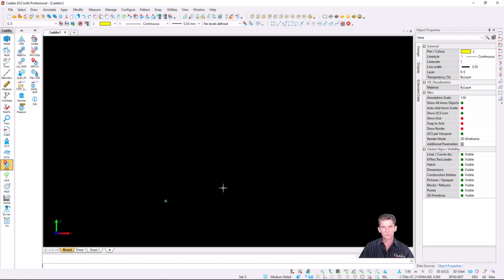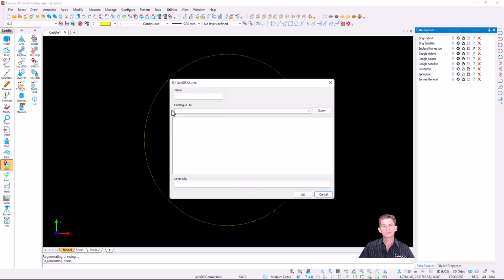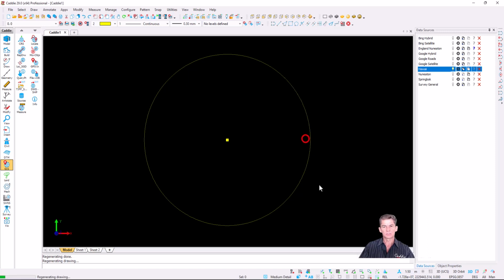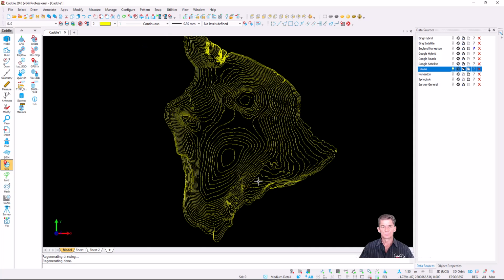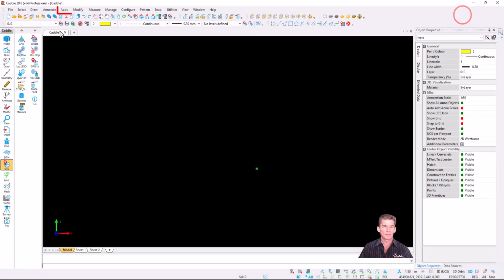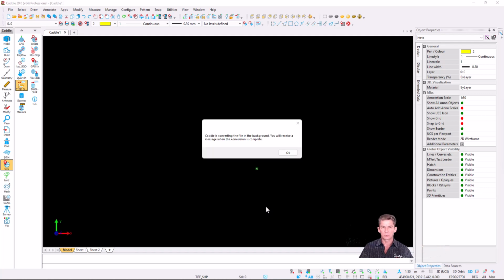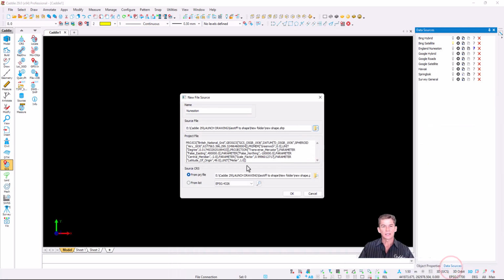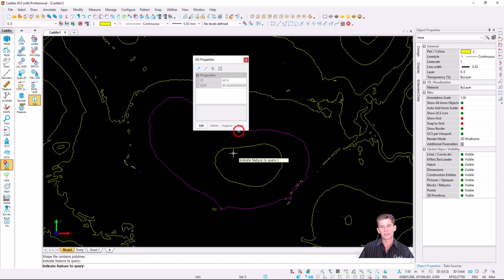26 GIS 3D Contours and Automatic Contours from Geo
GIS: 3D Contours and Automatic Contouring from GeoTIFF Files

Creating GIS Data sources from ArcGIS data with automated read of 3D contour height, and conversion of GeoTIFF file to Contour Shape file with specified contour spacing for use as 3D GIS data source